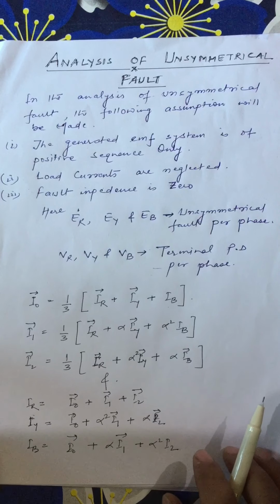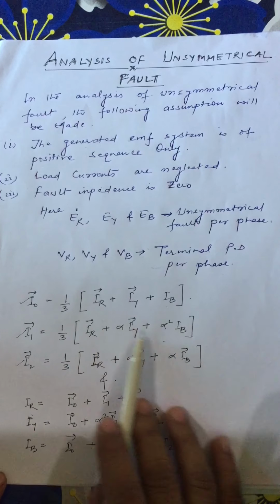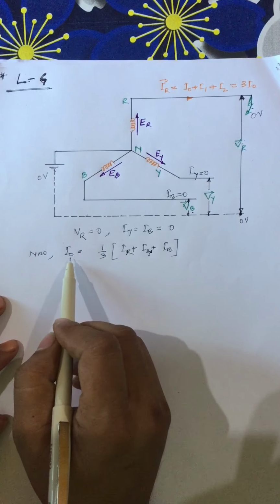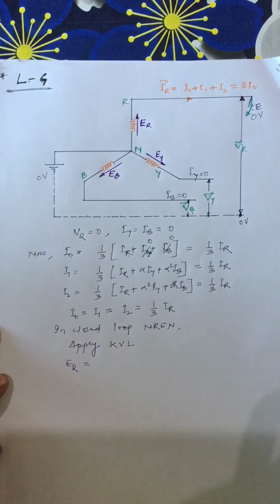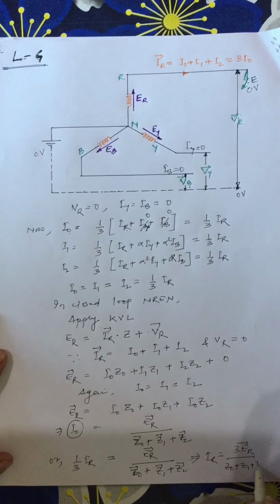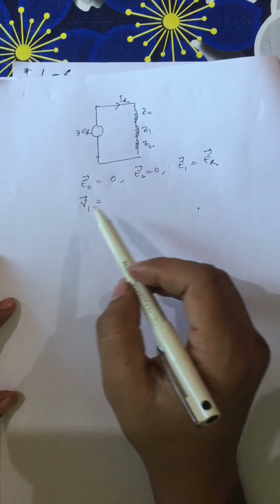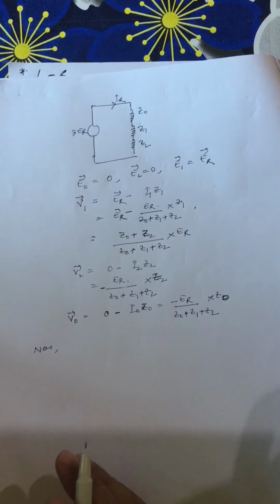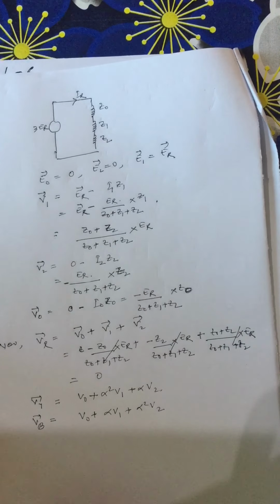L-G Unsymmetrical fault